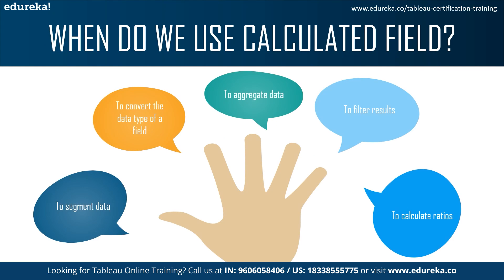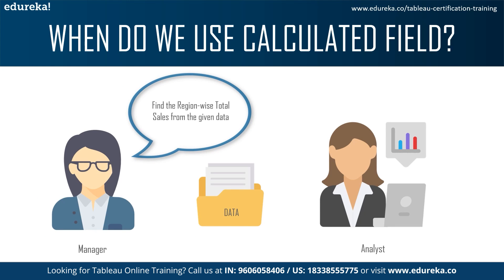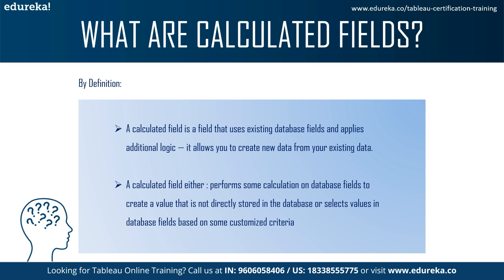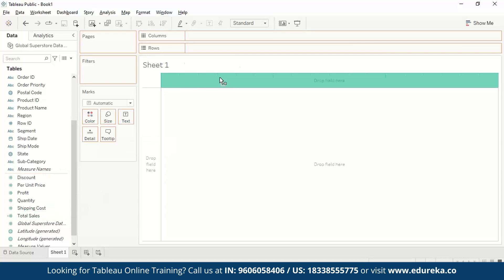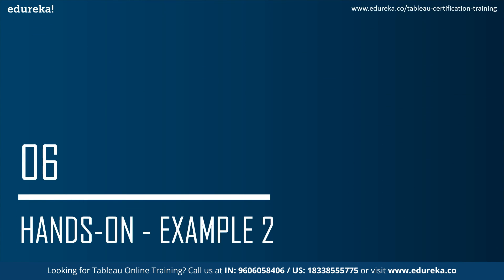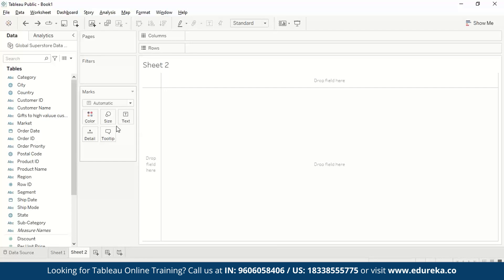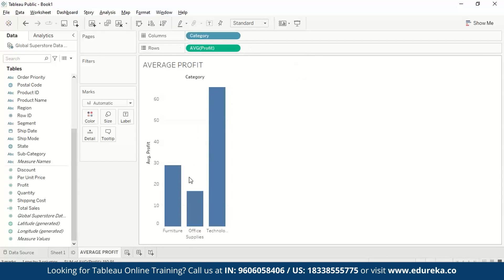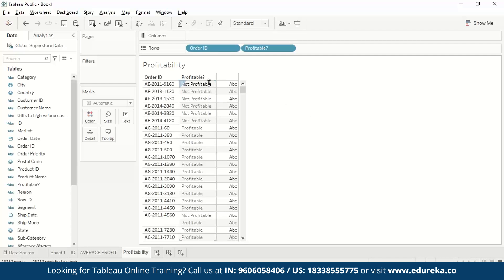Calculated Fields in Tableau | Tableau Basic Calculations | Edureka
This Edureka's video on "Calculated Fields  in Tableau" will help you understand how to play around with your data source by making new columns using calculated fields.
Topics Covered:
00:00 Introduction
00:45 Agenda
01:27 When do we use calculated fields
04:10 What are calculated fields
05:01 Hands-on-example 1
06:39 Types of calculated fields
07:52 Hands-on-example 2